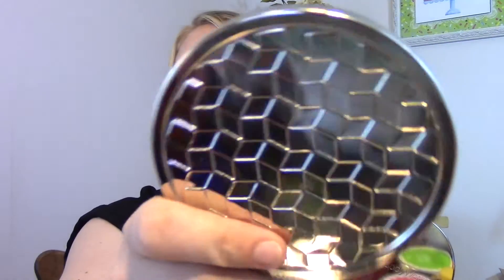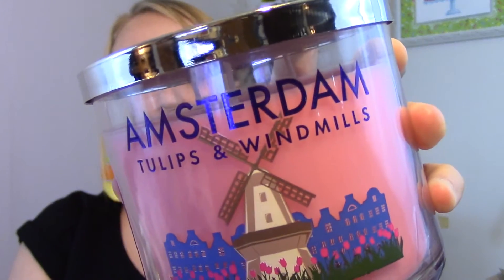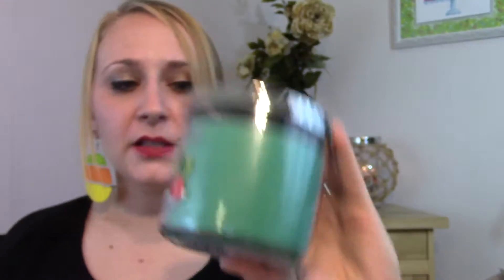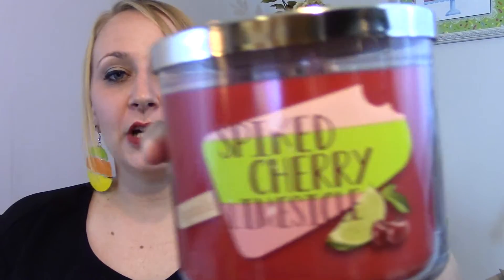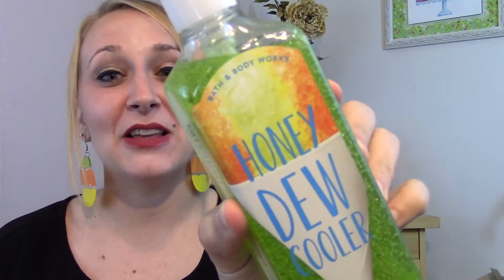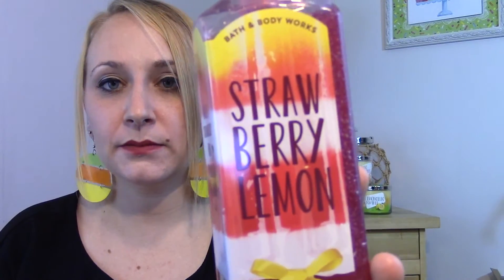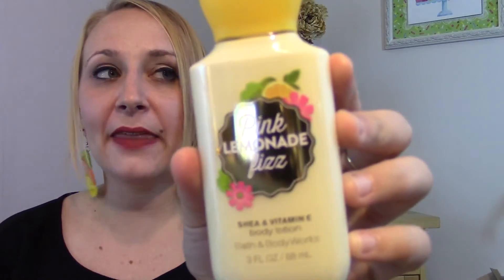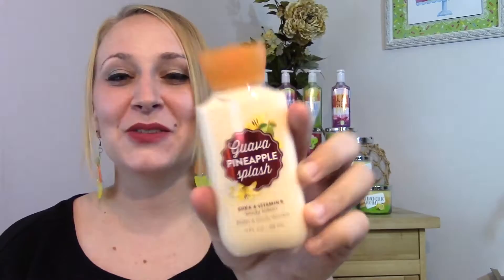*MEGA* B&BW Haul: Destinations & Poptails!!!